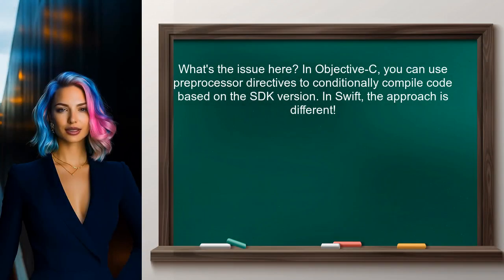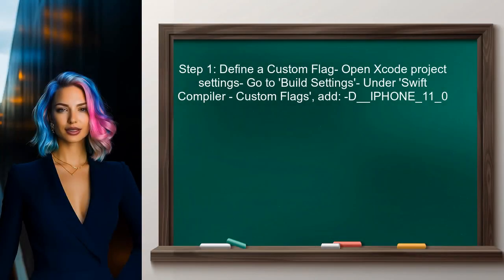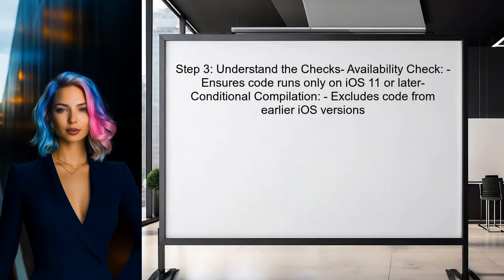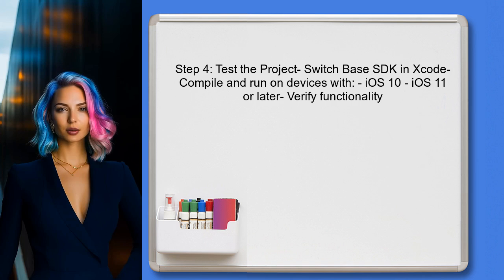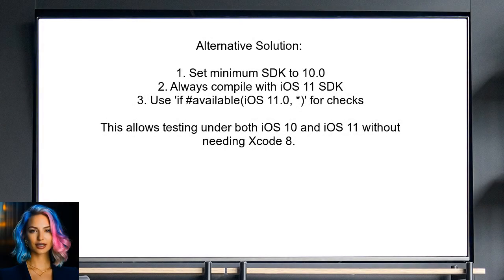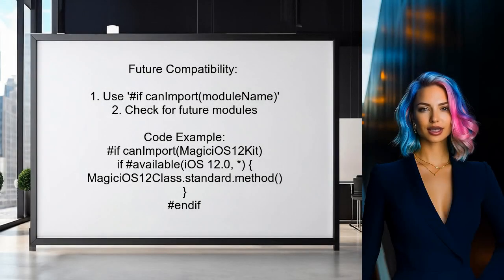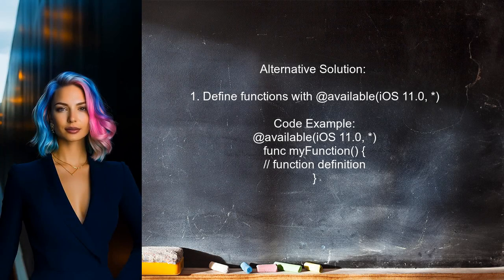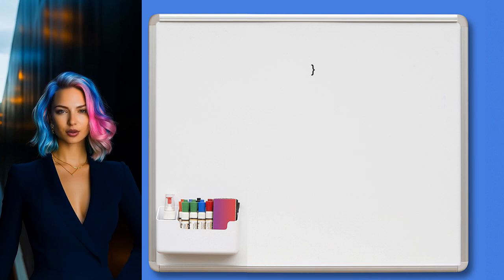Swift Equivalent of Objective-C's ifdef __IPHONE_11_0: A Complete Guide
In this video, we dive into the world of Swift programming and explore how to effectively manage version-specific code, particularly in relation to iOS development. We'll compare the Objective-C preprocessor directive `ifdef __IPHONE_11_0` with its Swift equivalent, providing you with a comprehensive guide on how to conditionally compile code based on the iOS version. Whether you're transitioning from Objective-C to Swift or simply looking to enhance your coding practices, this video will equip you with the knowledge you need to navigate version compatibility with ease.

Today's Topic: Swift Equivalent of Objective-C's ifdef __IPHONE_11_0: A Complete Guide

Related to: swift, objective-c, #ifdef, __iphone_11_0, swiftequivalent, iosdevelopment, programmingguide, conditionalcompilation, swiftprogramming, objective-cprogramming, ios11, softwaredevelopment, mobileappdevelopment, codingtutorial, swiftvsobjective-c,